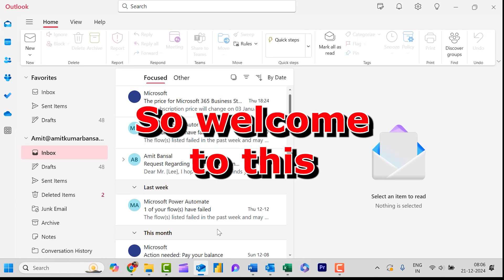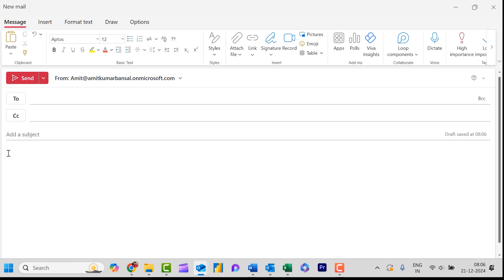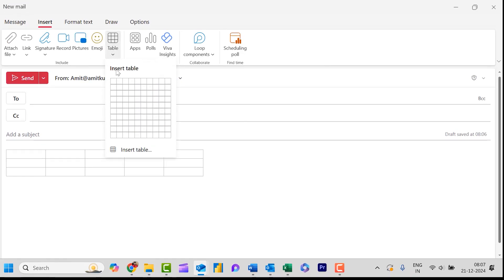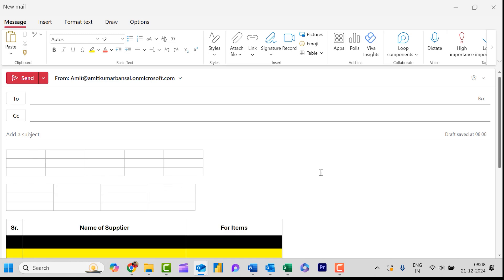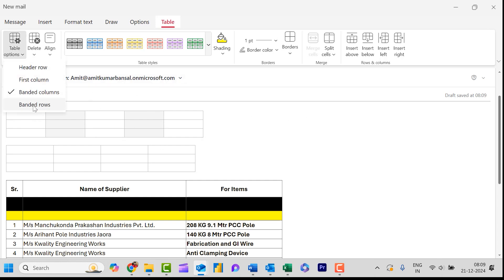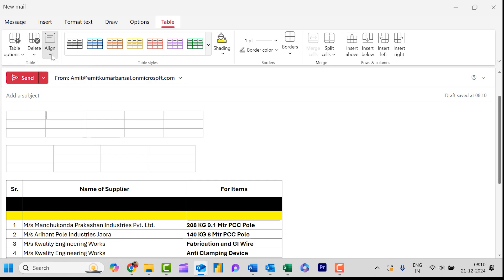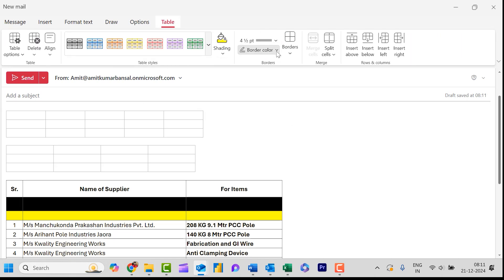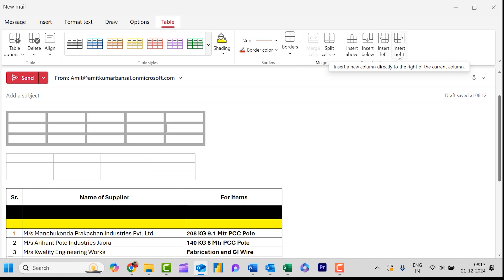The One New Outlook Table Hack You Wish You Knew Earlier!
Are you tired of struggling to insert tables in your emails with the new Outlook? Don’t worry—I’ve got you covered! In this video, I’ll reveal the ultimate table hack that will save you time and make your emails look more professional.

🔥 Here’s what you’ll learn:
✔️ How to quickly insert a table in the new Outlook
✔️ Step-by-step guide to customize your table layout
✔️ Pro tips to make your tables look clean and organized

This simple yet powerful trick will change the way you use Outlook forever. Whether you’re a beginner or a seasoned user, this hack is a game-changer!